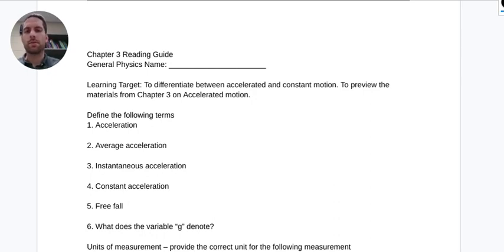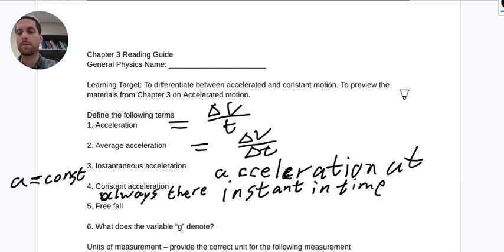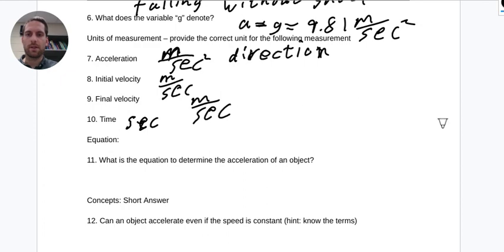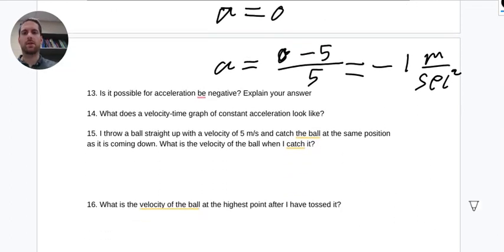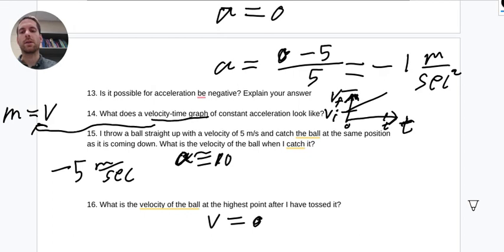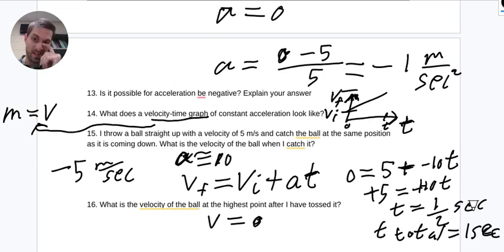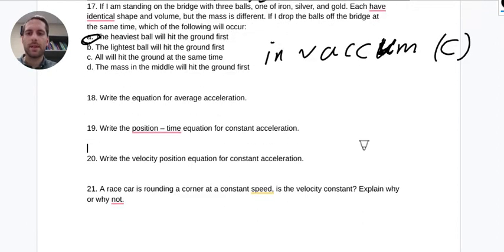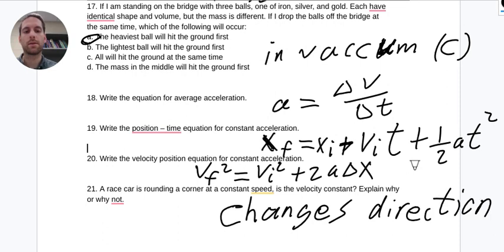Reading Guide Chapter 3